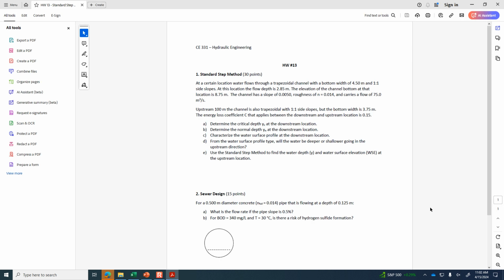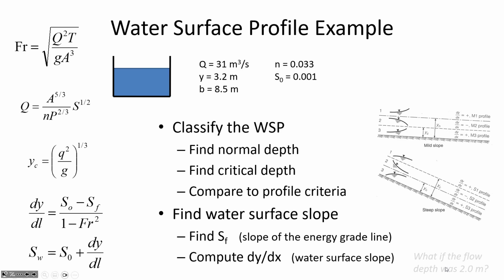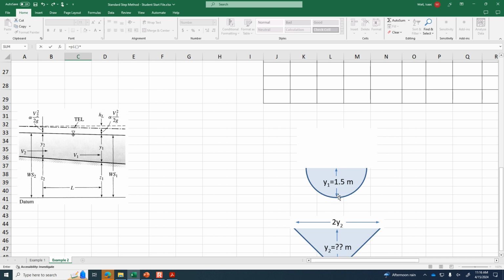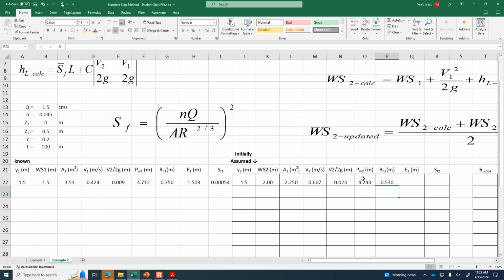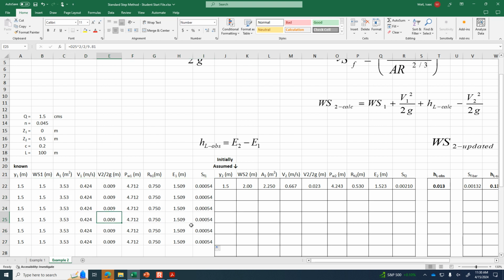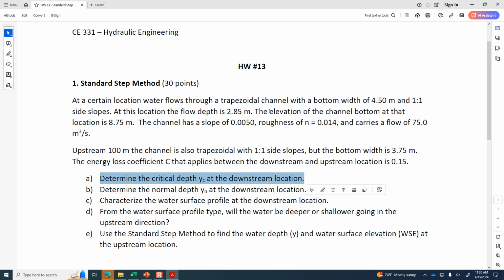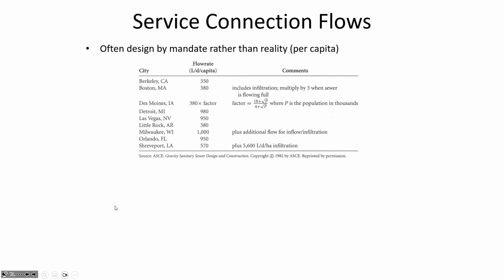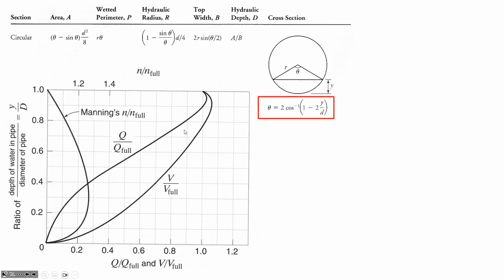Standard Step Method Example #2, Sewer Design: Estimate Capacity - CE 331, Class 39 (15 Apr 2024)